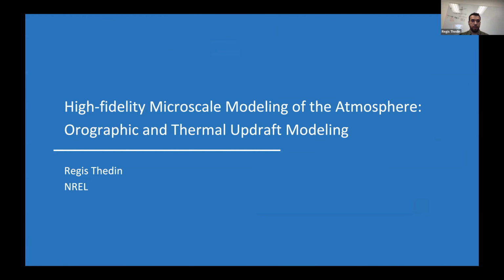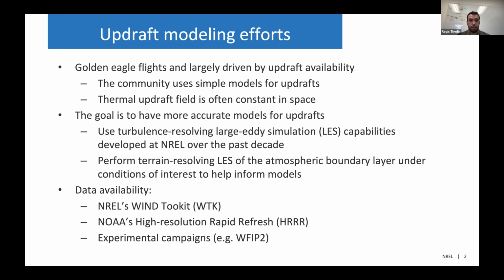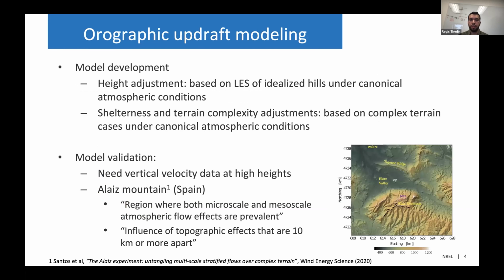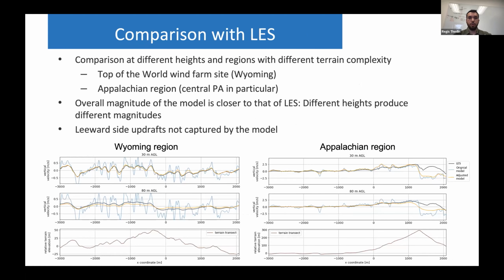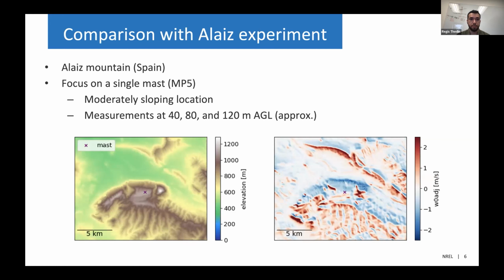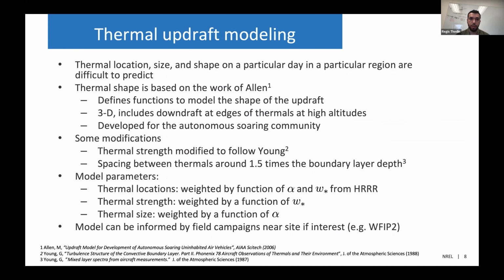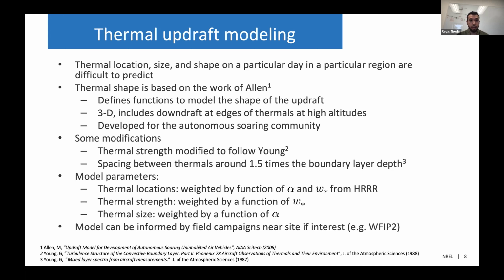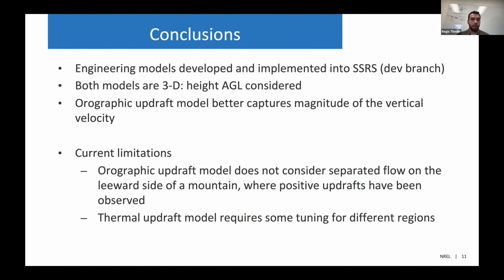High-Fidelity Microscale Modeling of the Atmosphere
This video was produced when the laboratory operated as the National Renewable Energy Laboratory (NREL). The laboratory is now the National Laboratory of the Rockies (NLR). NREL presented recent progress in the development and validation of new eagle behavioral models, highlighting applications for wind-plant siting and operations. Watch the presentation “High-Fidelity Microscale Modeling of the Atmosphere” for information on real flow modeling across landscape–facility scales of Top of the World, idealized flow modeling of orographic updrafts vs. thermal updrafts, and development and validation of improved updraft models.